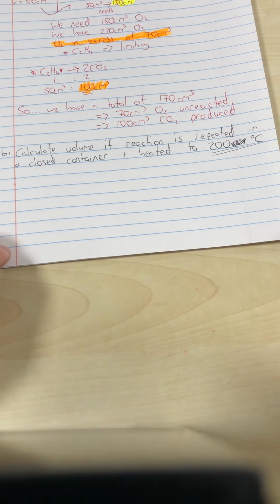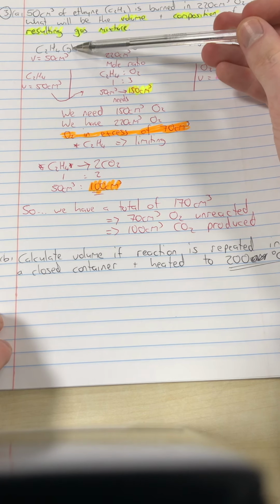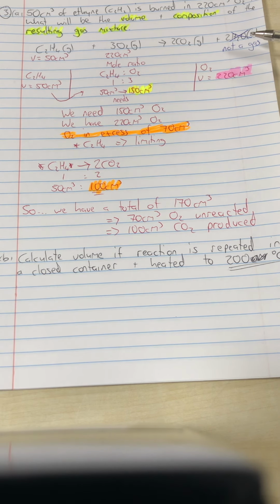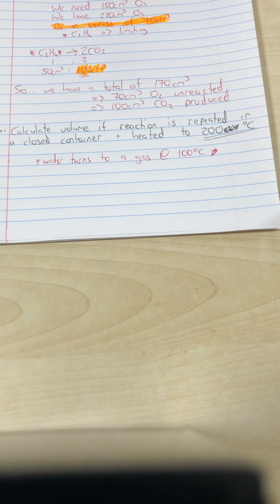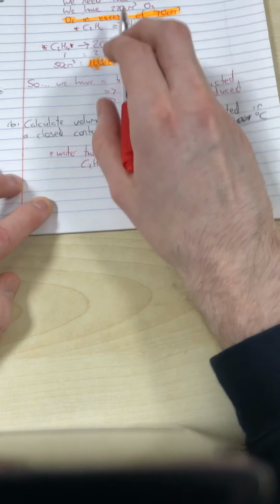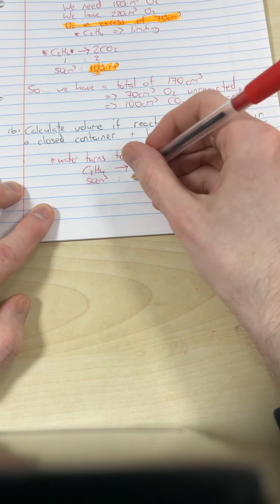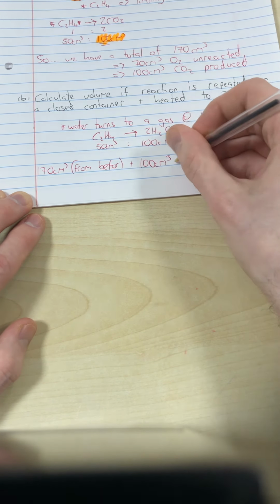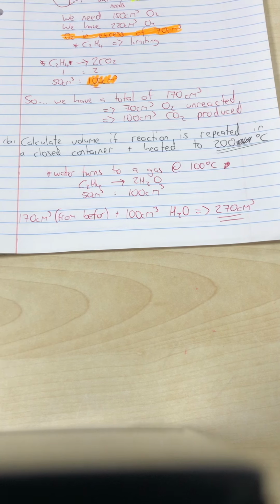Higher Chemistry - Gas Volume Calculations